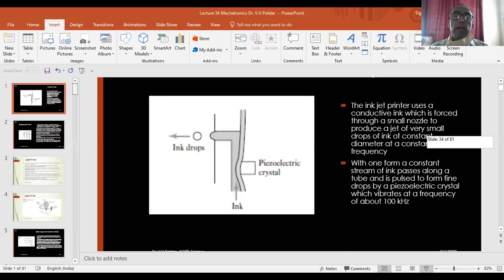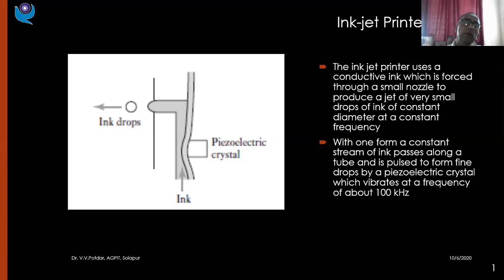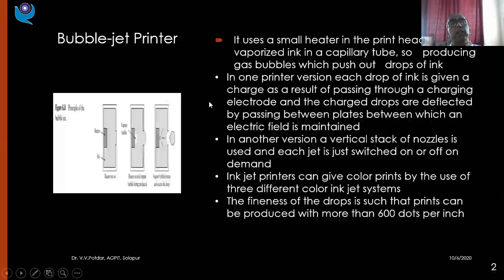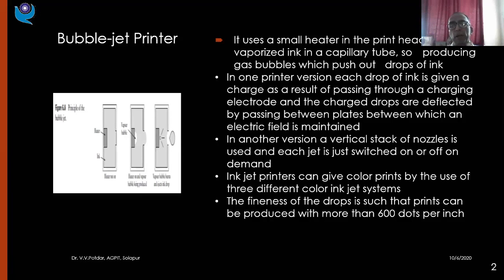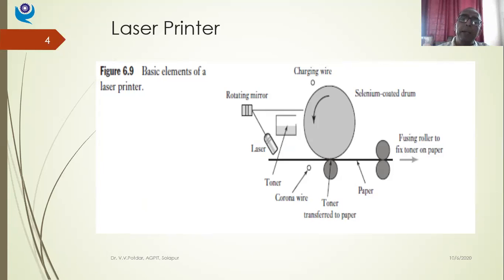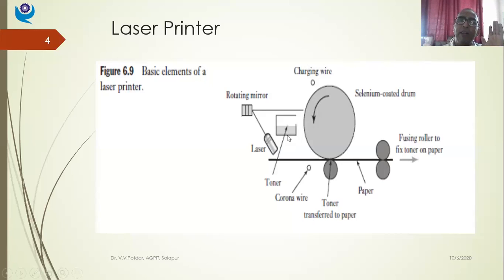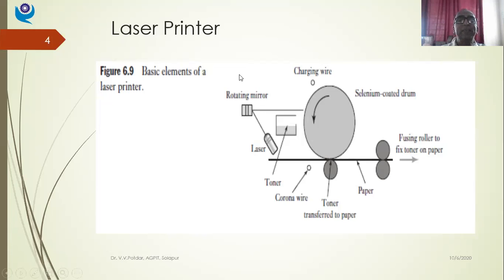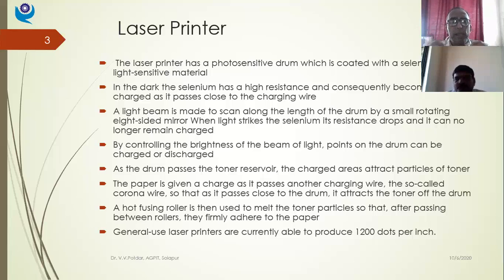Lecture 34 | Mechatronics | Dr. V. V. Potdar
In this lecture Laser printers are discussed briefly.